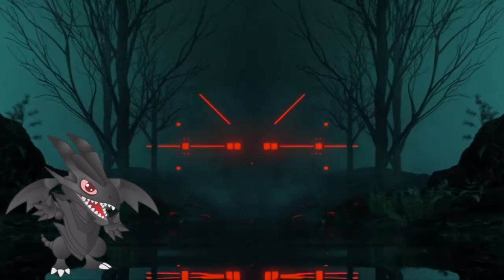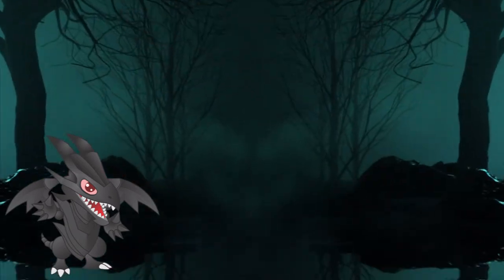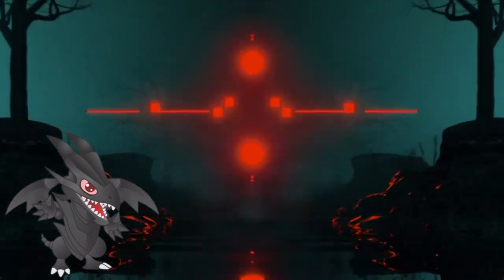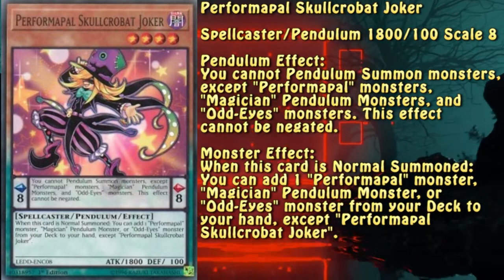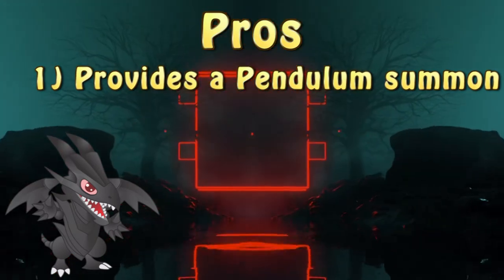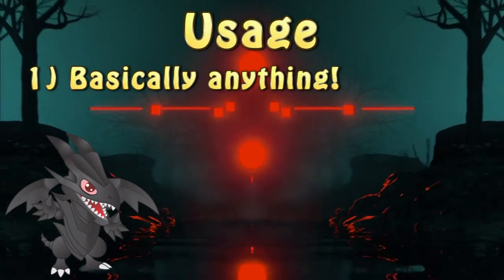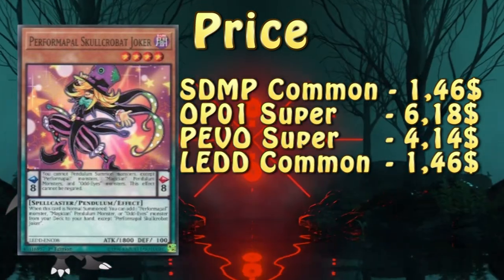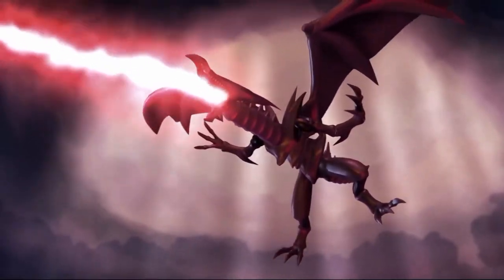Yu-Gi-Oh! Engineering #34 - Performapal Engine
With the release of the new banlist, a new engine is available to play! Therefore, lets look at it so we can SWING INTO ACTION!!!